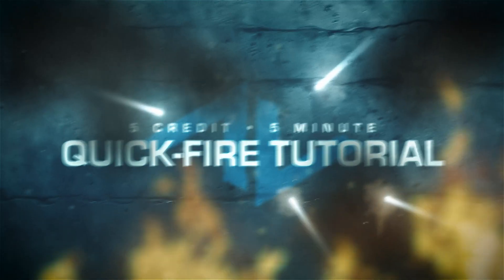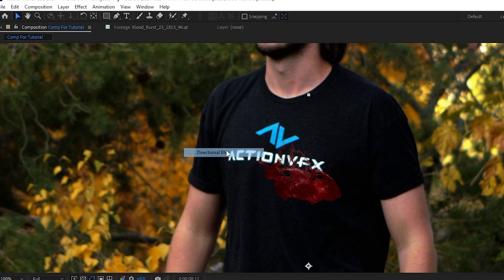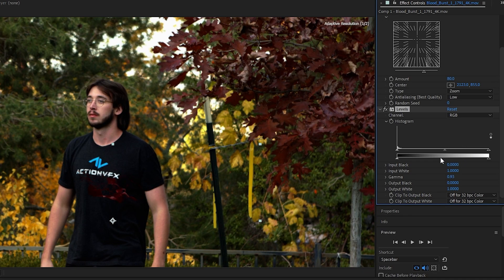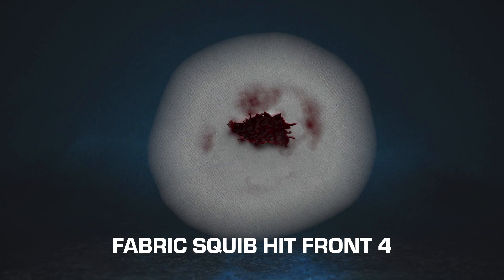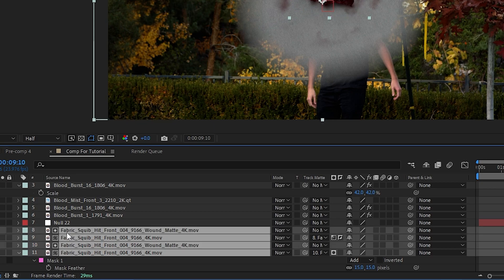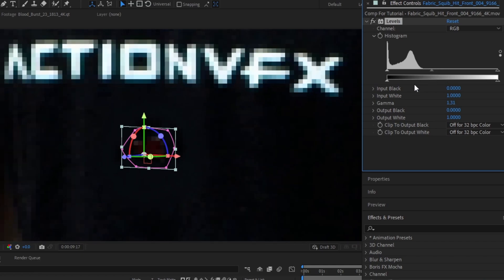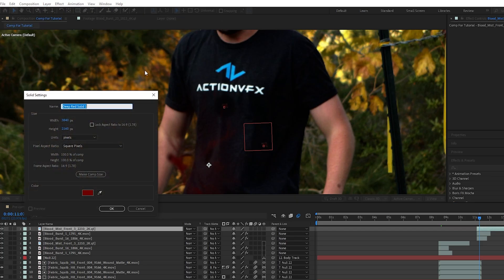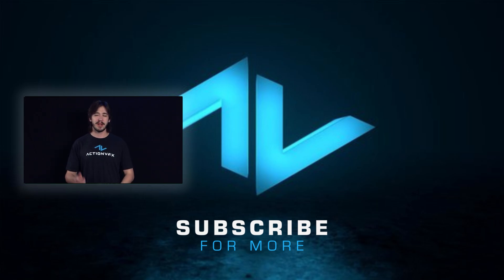VFX Bullet Hits In Under 5 Minutes | After Effects Tutorial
In this quick After Effects tutorial, you'll learn how to use stock VFX assets to create convincing digital blood hits—all in under 5 minutes.